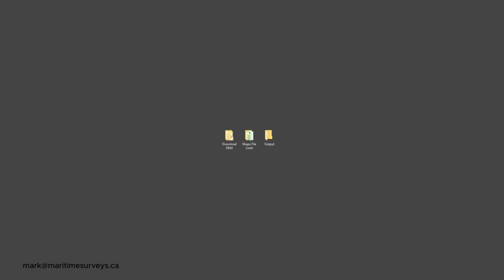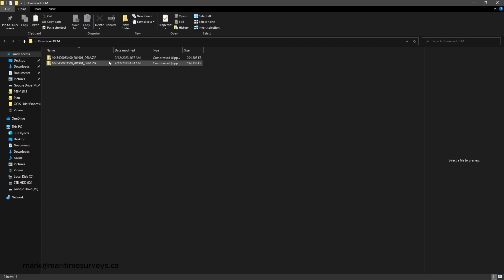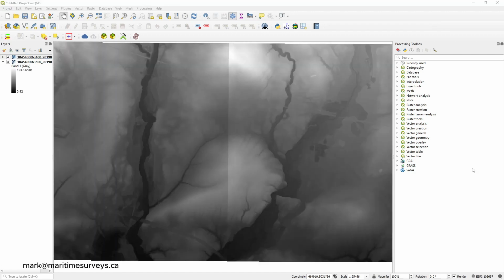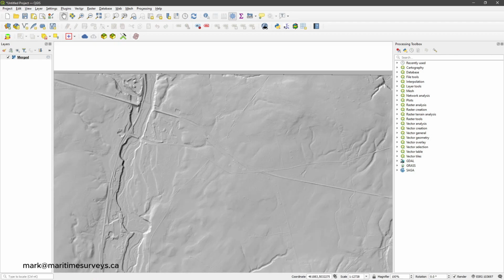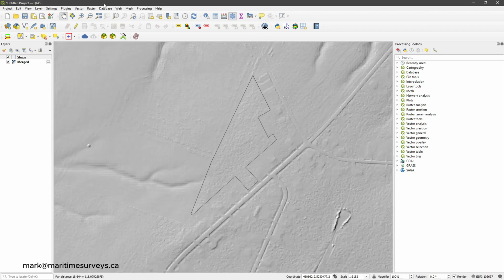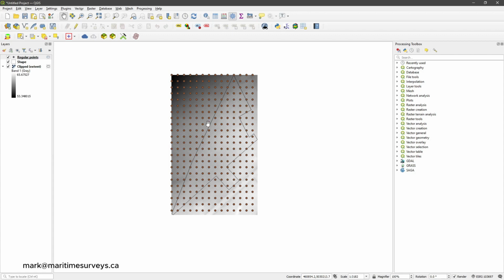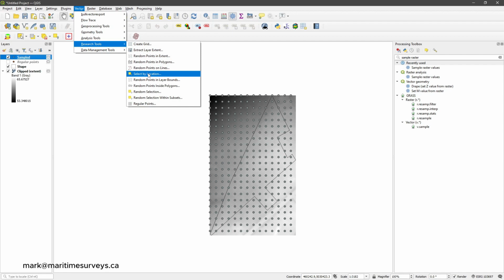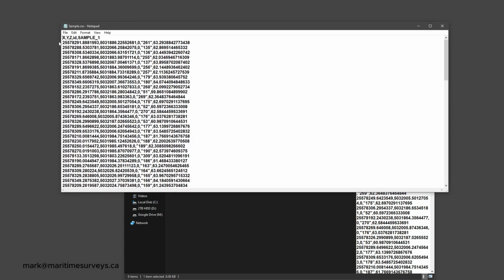Exporting Nova Scotia Lidar DEM values as a CSV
Credit to Iain Wilson for all his assistance over the years.